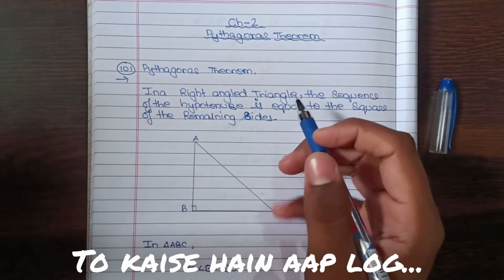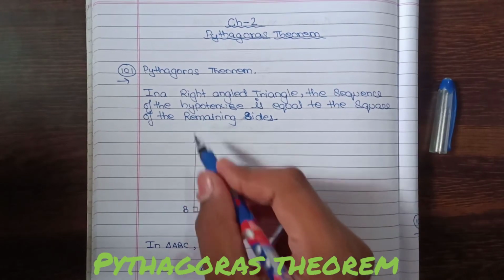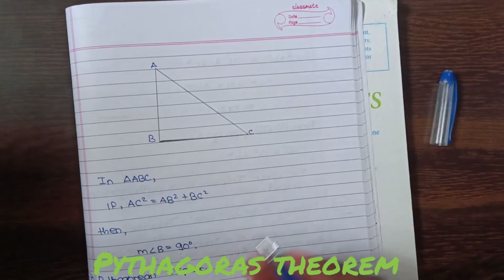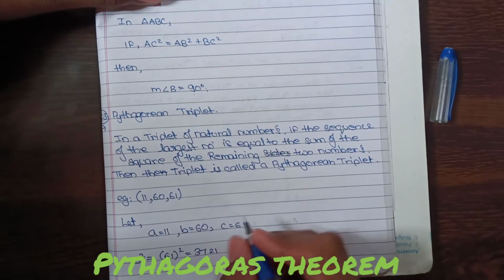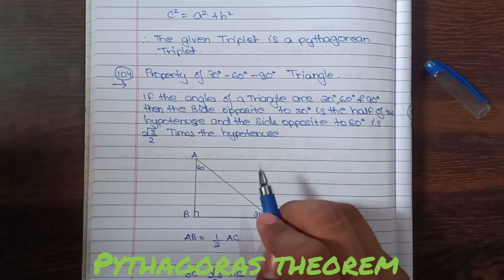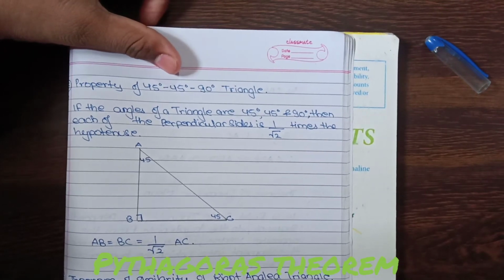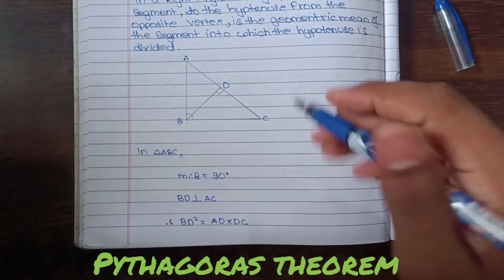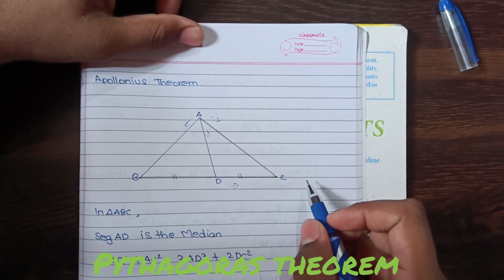| PYTHAGORAS THEOREM | CH-2 | GEOMETRY | STD-10TH | FULL EXPLANATION | FEAT.AMOGH SHUKLA |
Hello friends...
Bringing in a new video of a new series  i.e PYTHAGORAS THEOREM
My last video was explaining you regarding that how can you solve MENSURATION
This one is taking you to next step by helping you UNDERSTAND THE BASICS OF THE LESSON PYTHAGORAS THEOREM